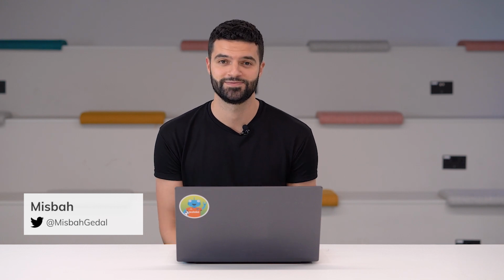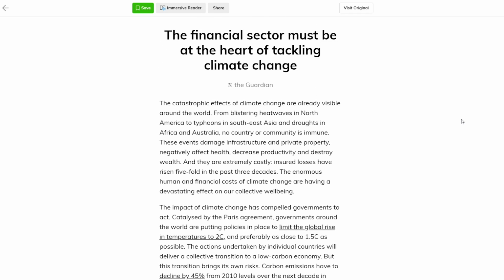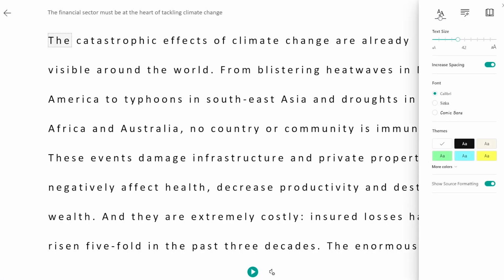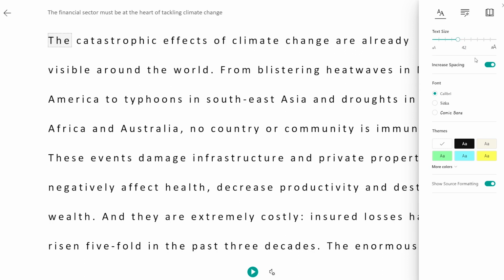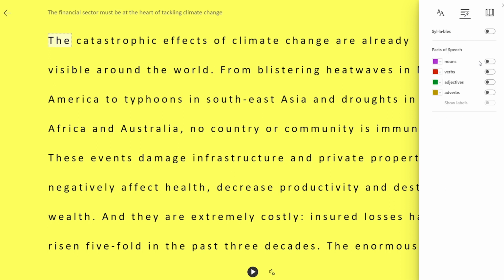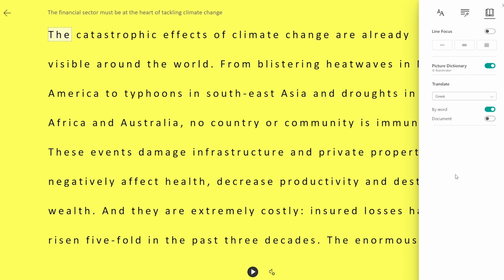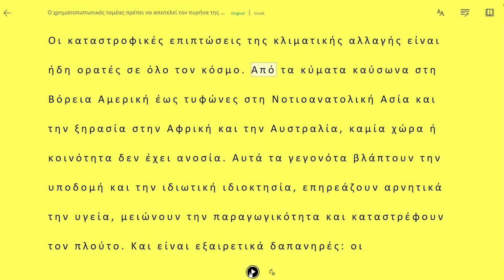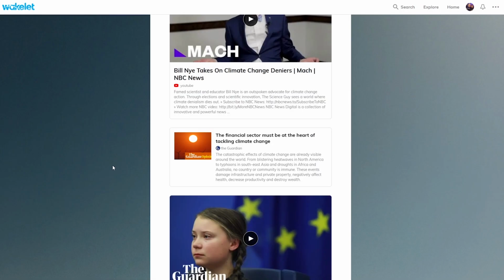How to use Read Mode with Immersive Reader